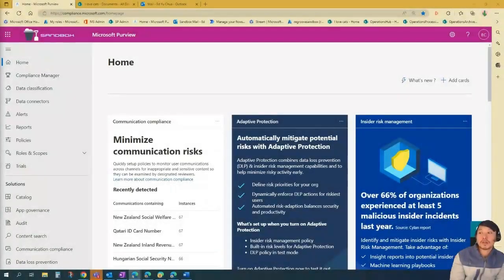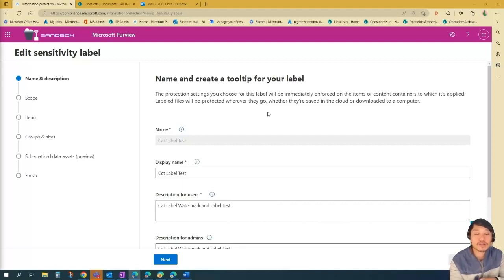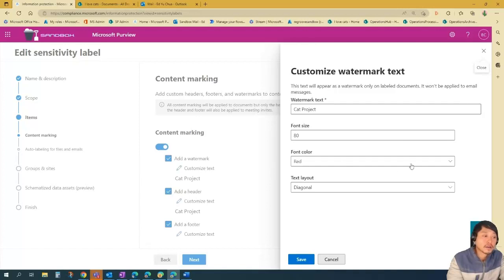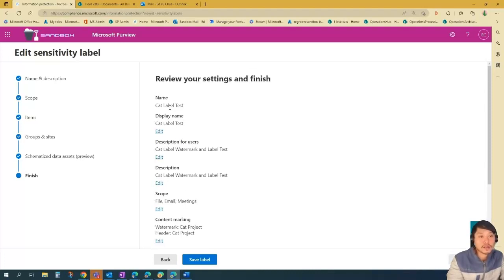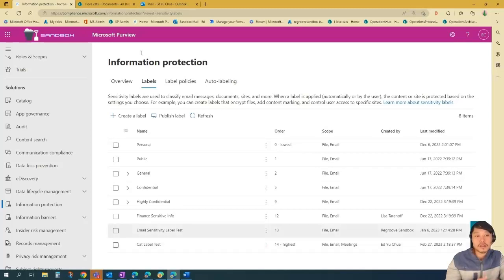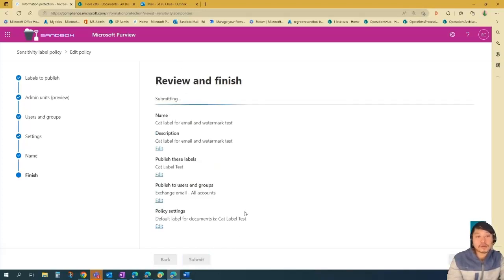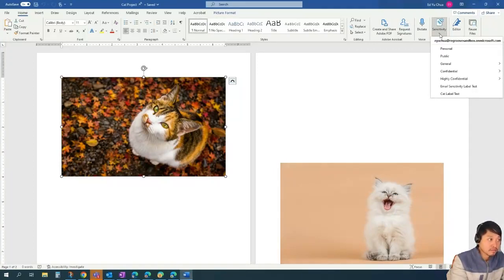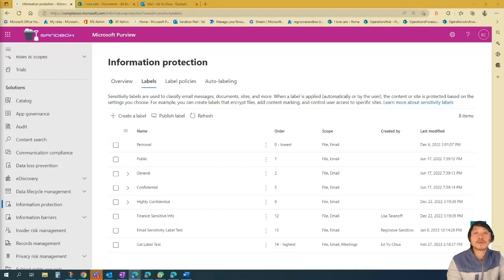How to Create Sensitivity Labels and Watermarks for Email and Document Security in Microsoft Purview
In this video Ed shows you how to create Sensitivity Labels and Watermarks for Email and Document Security